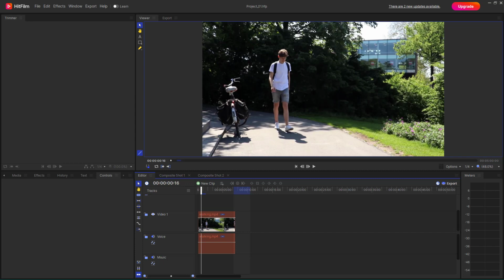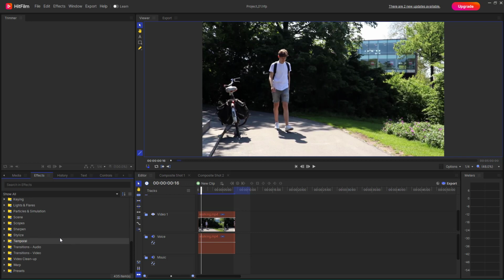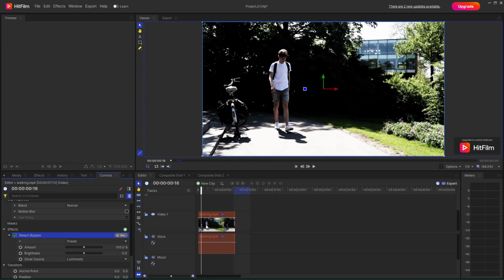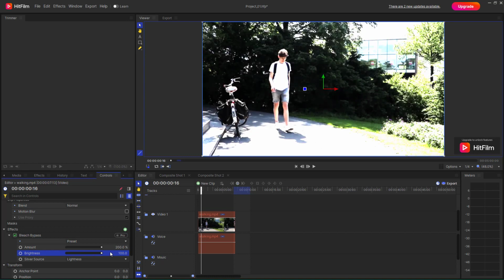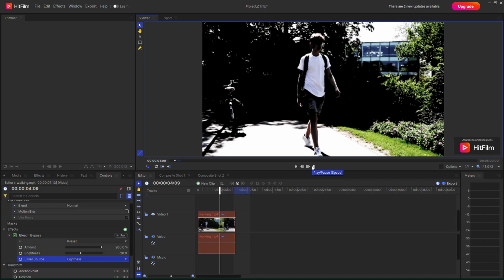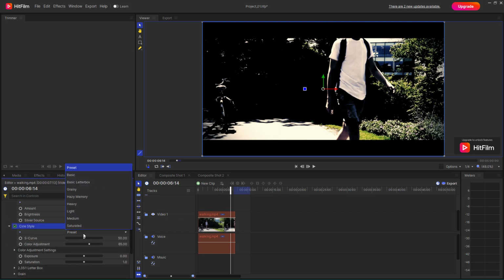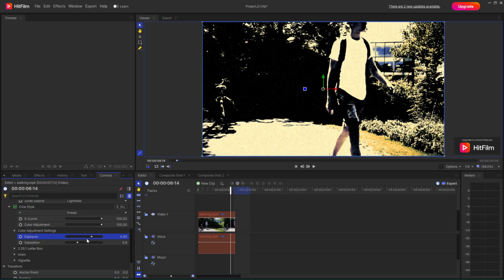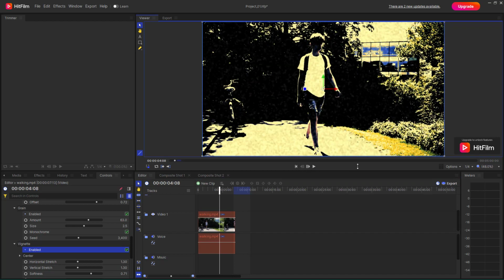HitFilm - Lesson 154 - Bleach Bypass and Cine Style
In this tutorial, we will be discussing about Bleach Bypass and Cine Style in HitFilm